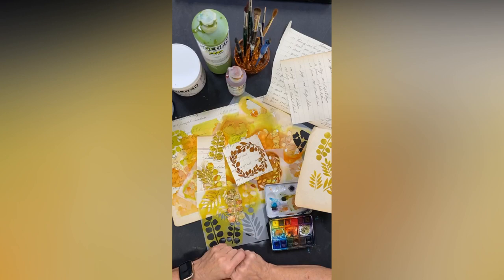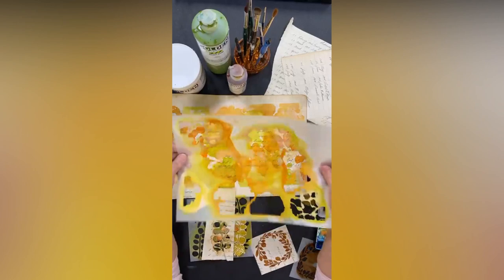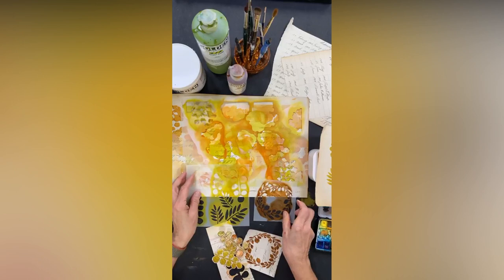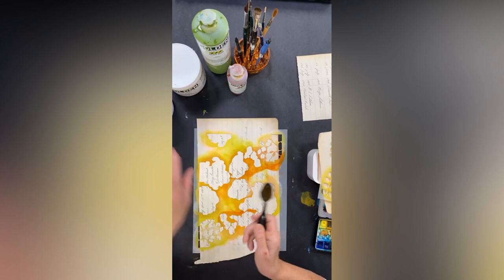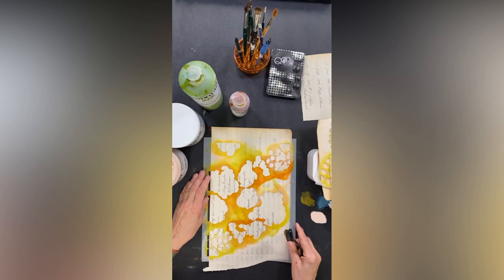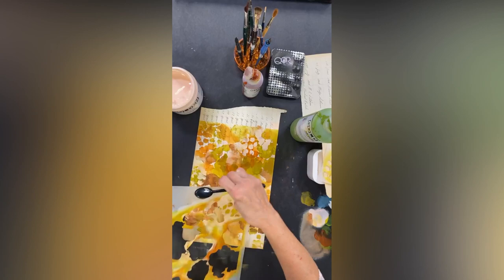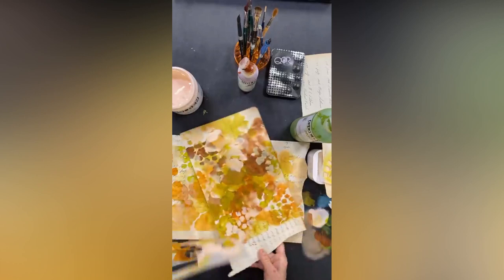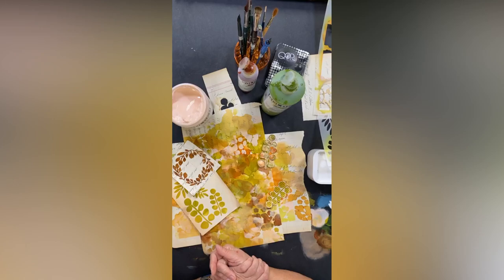Painted Paper with Mary Beth using Mix & Match Botanicals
StencilClub by StencilGirl® - receive new stencils each month and join our art community. Mix & Match Botanicals was designed by Rae Missigman